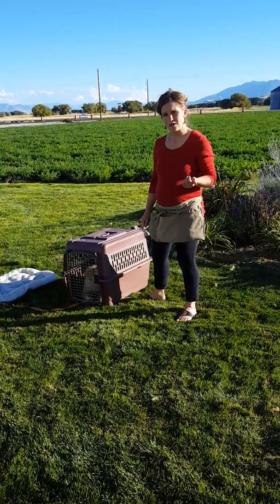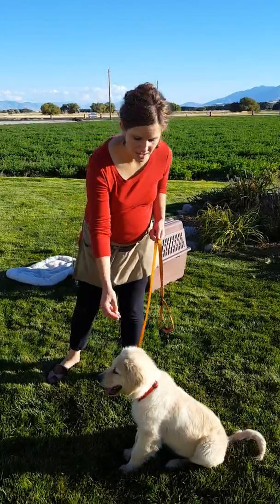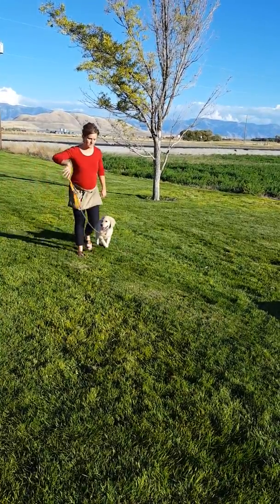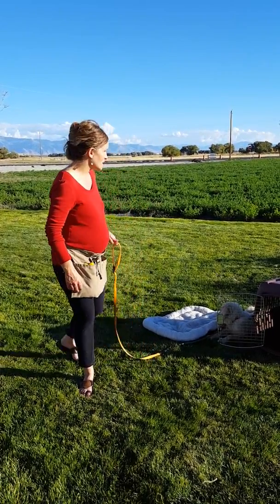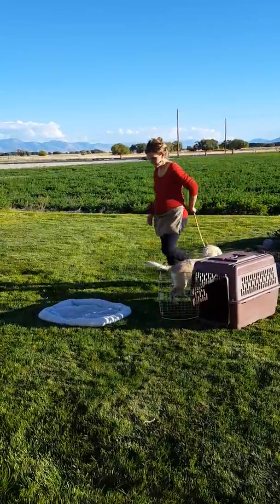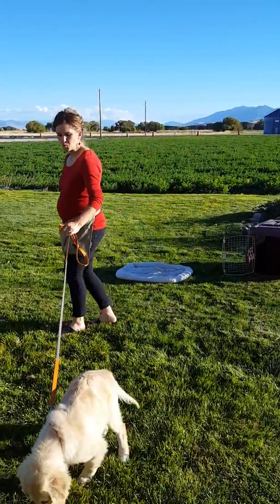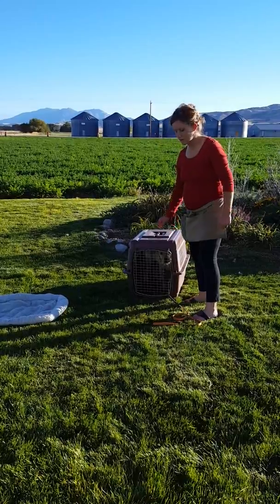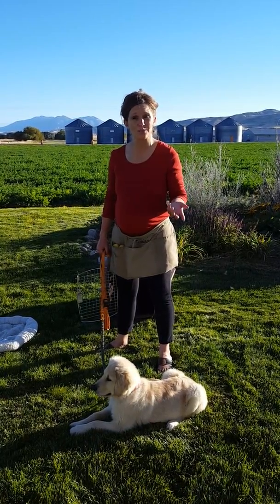Milo's Training Video